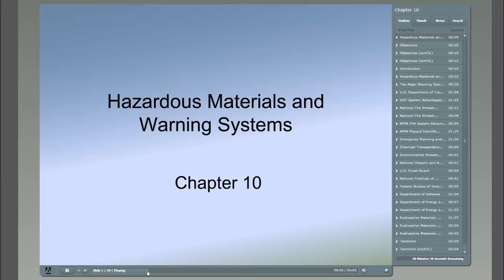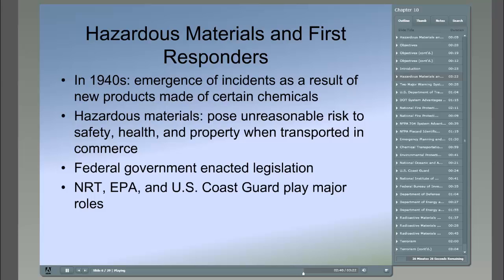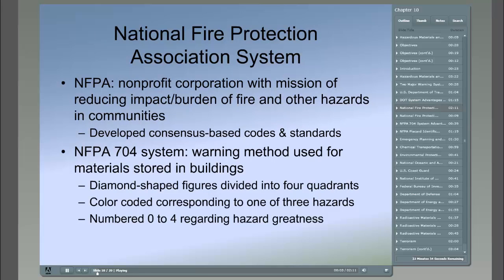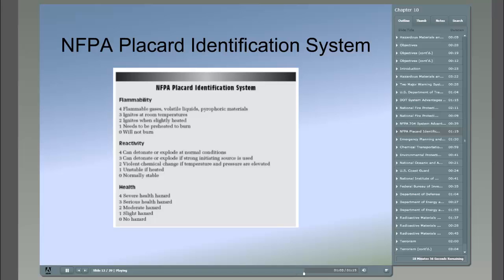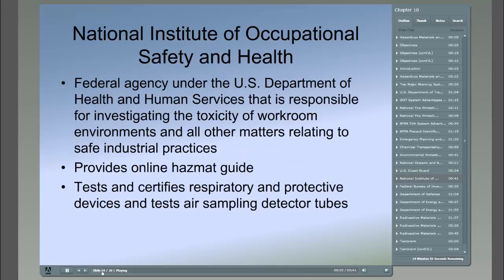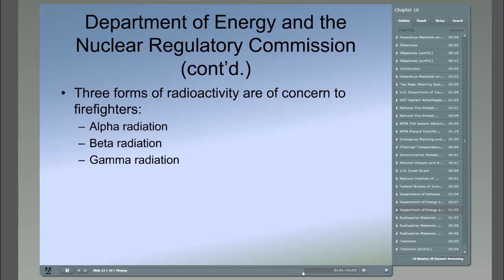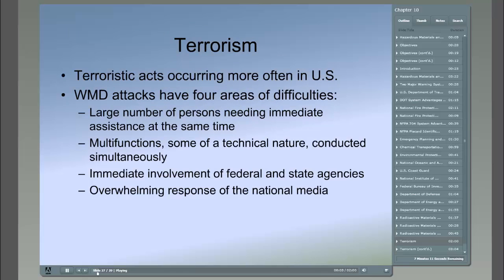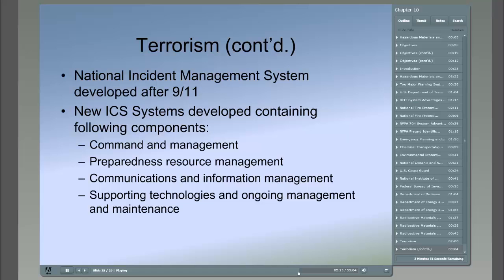FPS135 - Chapter 10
Hazardous Materials and Warning Systems